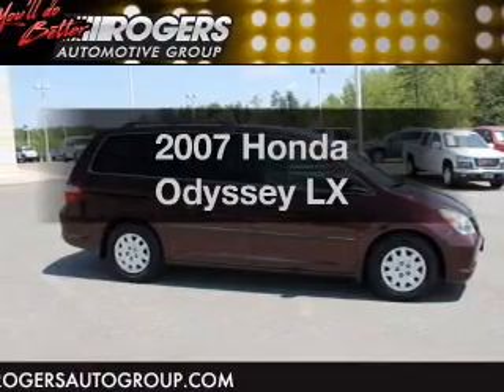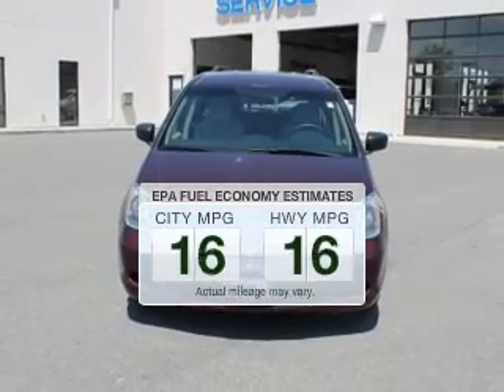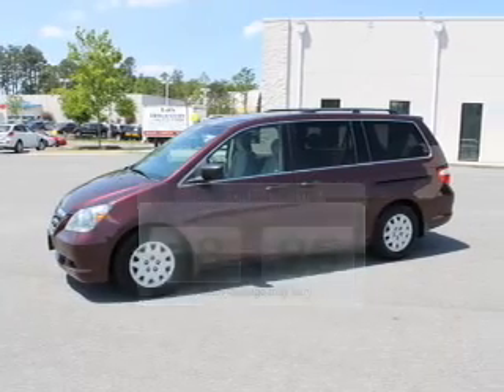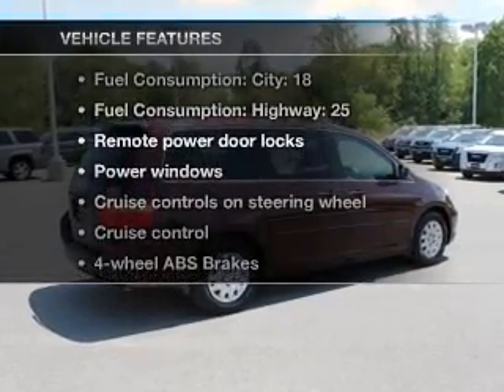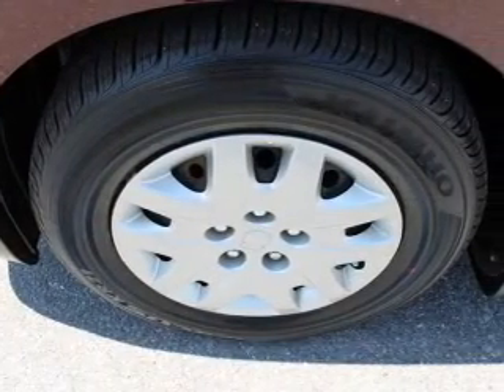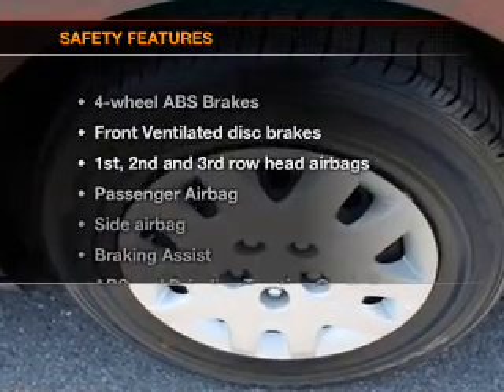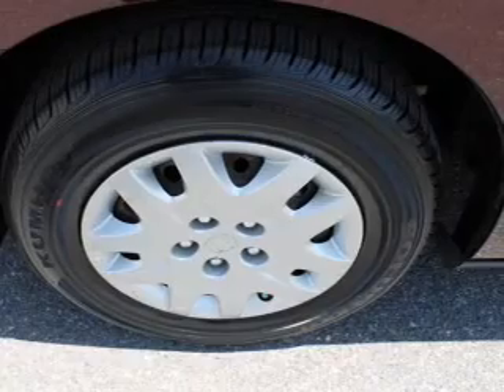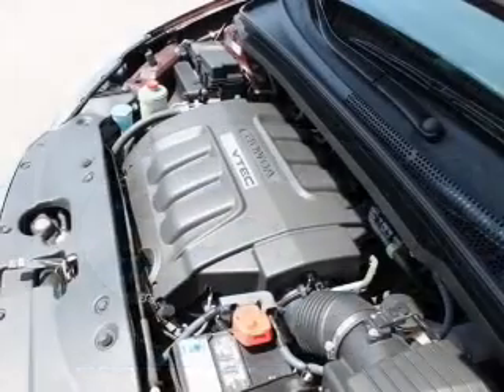2007 Honda Odyssey - Shelby NC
Year: 2007
Make: Honda
Model: Odyssey
Trim: LX
Engine: 3.5 liter 6 cylinder 24 valve
Transmission: 5-Speed Automatic
Color: Dark Cherry
Mileage: 86960
Address:
4423 E. Dixon Blvd